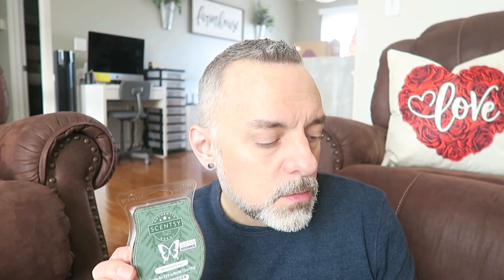Bring Back My Bar January 2023 Warm Reviews Part 2 and Final Thoughts!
Part 2 of my Scentsy BBMB January 2023 Warm Reviews and my Final Thoughts!